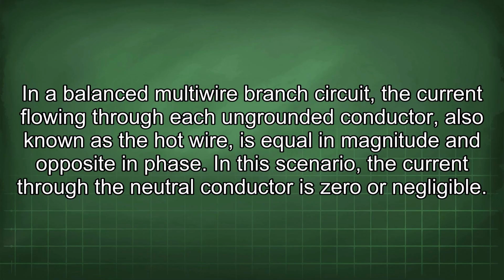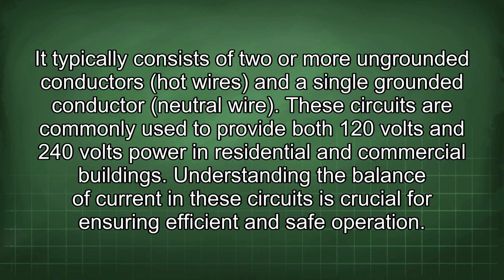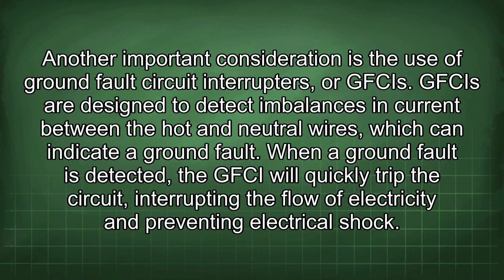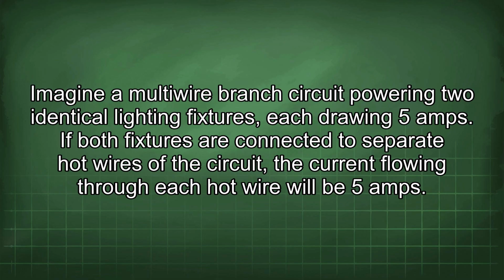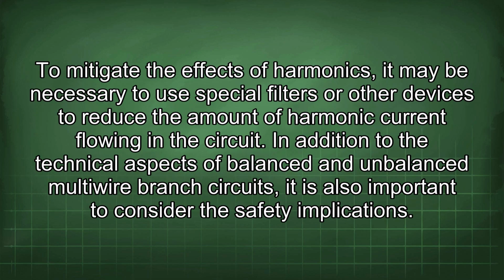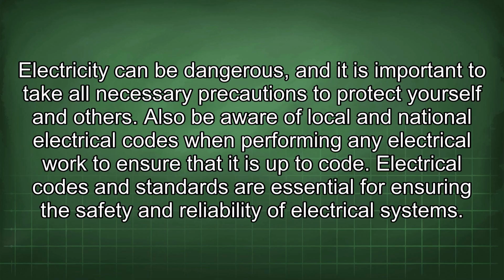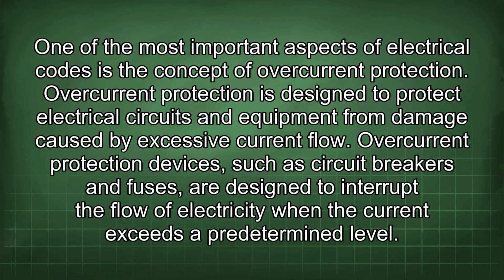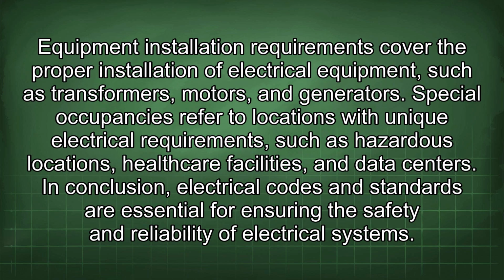Multiwire Branch Circuits Balanced vs Unbalanced Current Explained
Understand balanced and unbalanced current in multiwire branch circuits. Learn how to determine balance, identify consequences, and avoid neutral overload. Covers equal vs unequal loads.